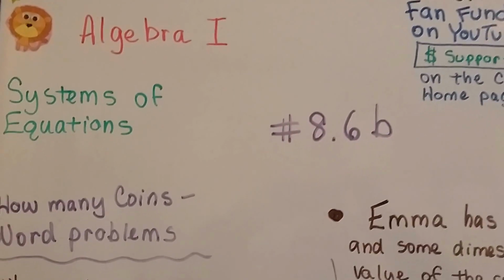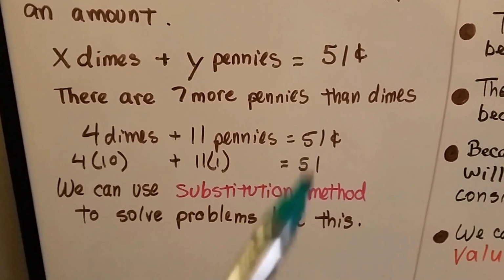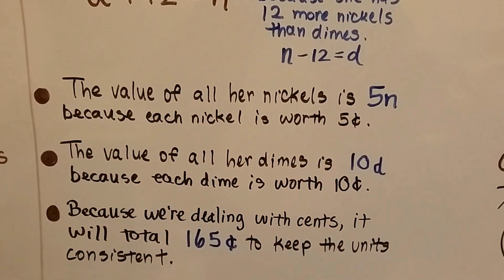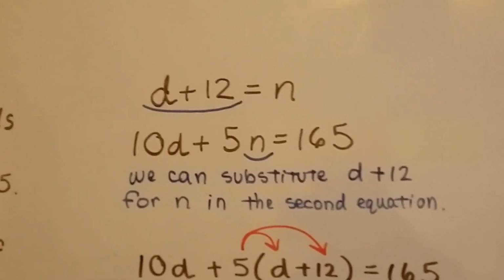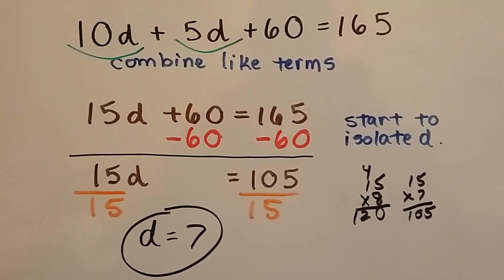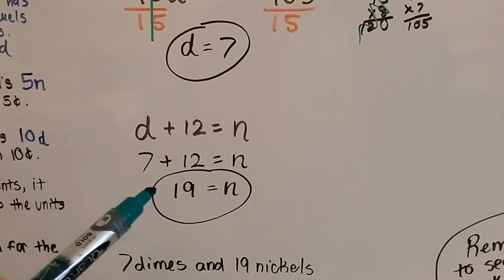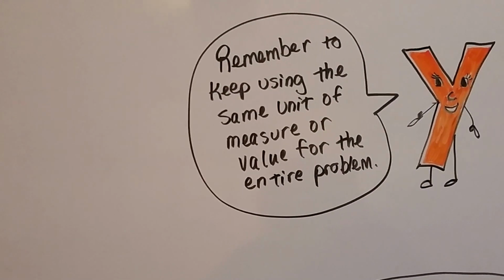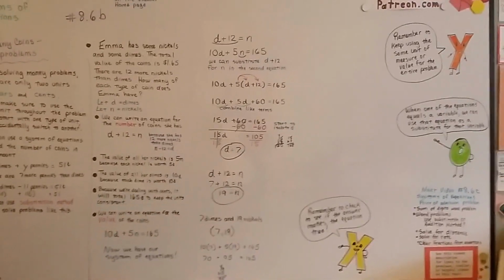Algebra I #8.6b, Systems of Equations - How many Coins? word problem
An explanation of how to solve a word problem for "How many of each type of coins?", by using a system of equations.   #8.6b